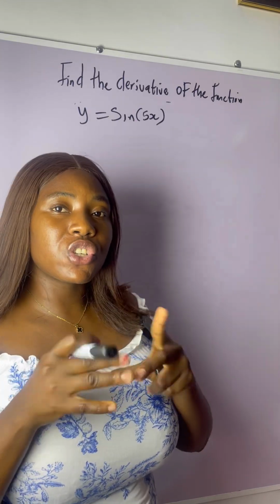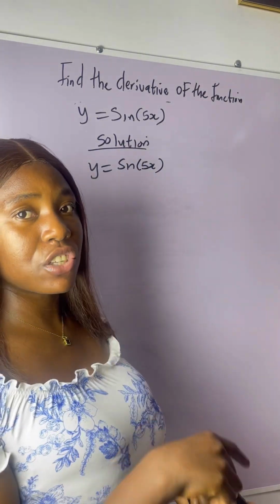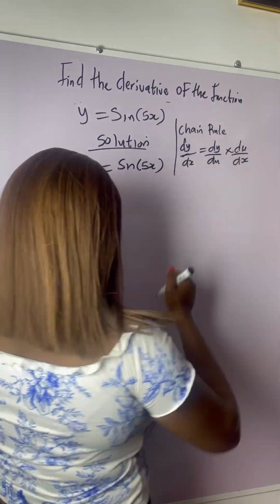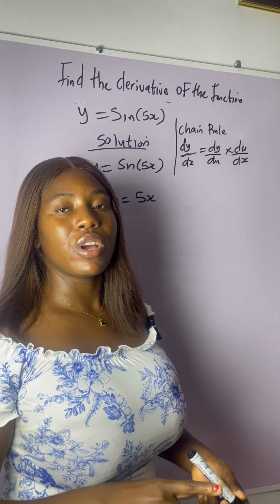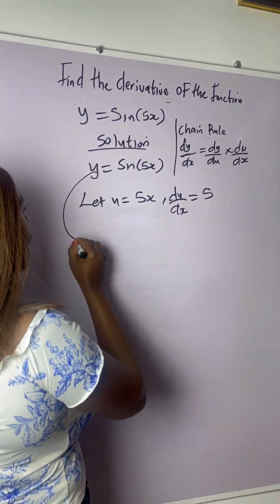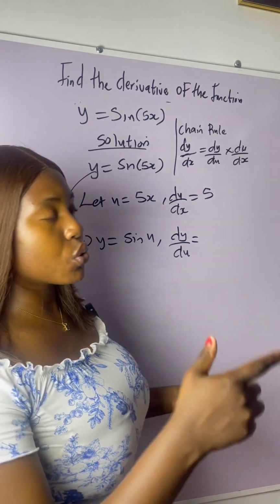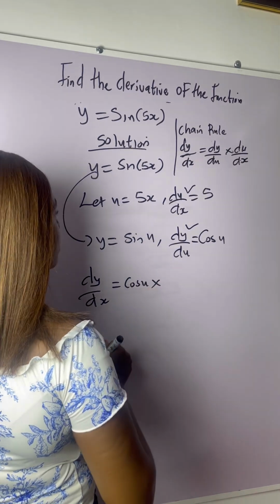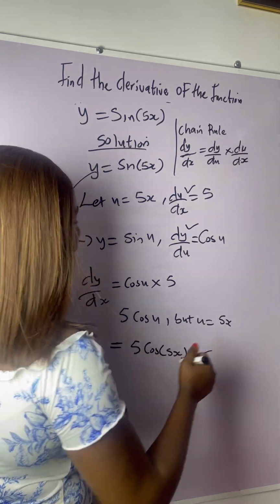Differential equation involving the method called chain rule in the equation that the method to use